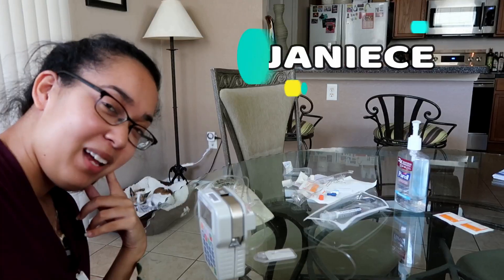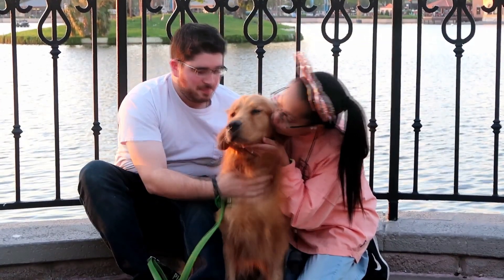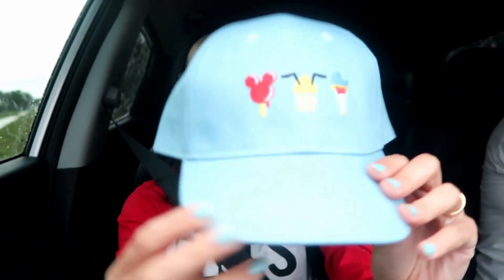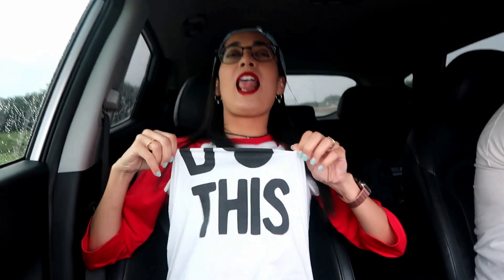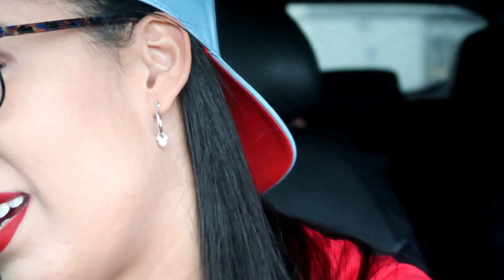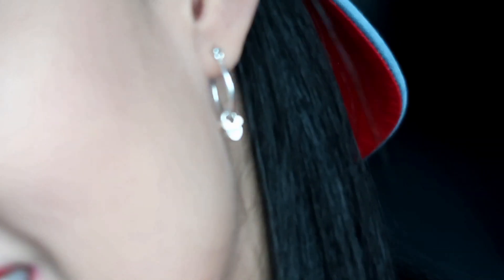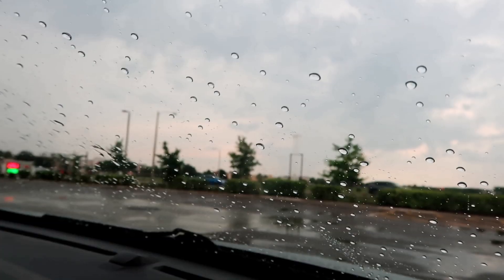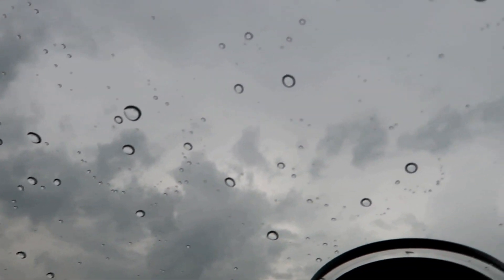Taking a Step Forward | Going to Downtown Disney.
We would love for you guys to join us on our adventure.

- LIVE STREAMS, EARLY video access, SKYPE sessions and more!

--- I wear the mask due to my Mast Cell and Immunodeficiency, it filters allergens and germs. Thanks to IVIG (a treatment for my immunodeficiency), I no longer need it as often as before. However, I still wear it in higher risk areas, such as hospitals/emergency rooms.